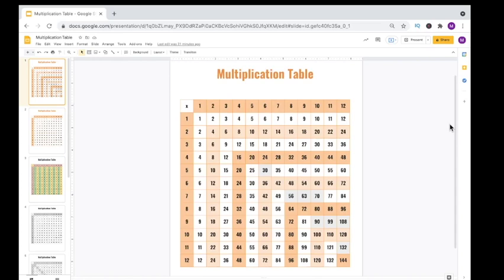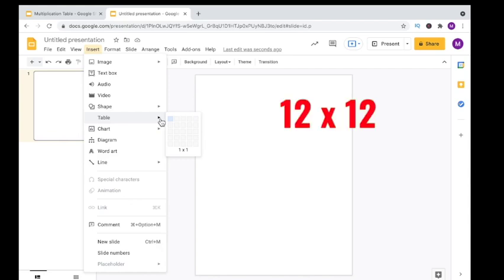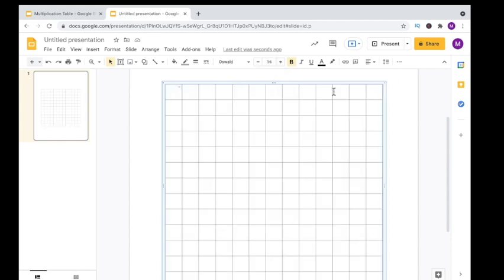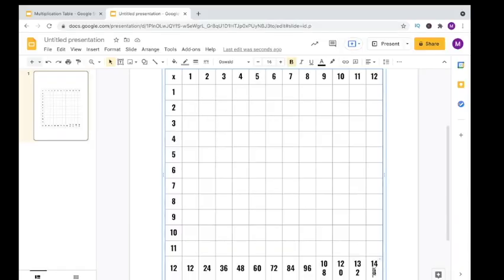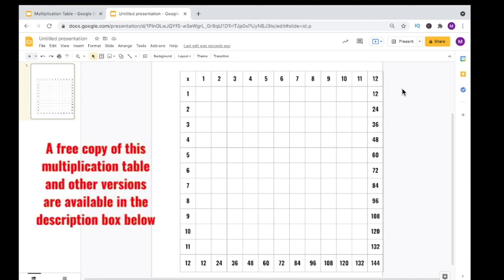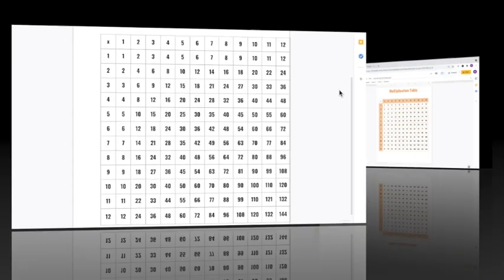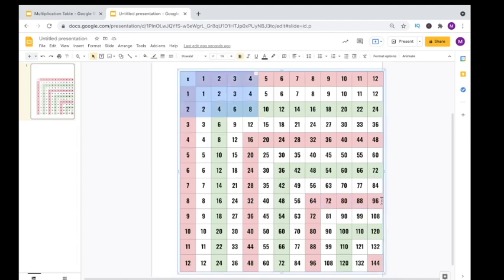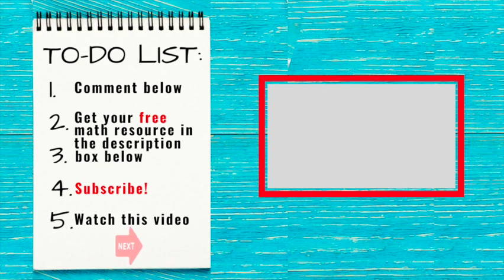Multiplication Table | How to Create a Multiplication Chart | Elementary Math Resources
Learn how to create a multiplication chart or table using Google Slides.

In this video, I will show you how to make a multiplication chart/table digitally.  We will use Google slides to create the multiplication chart or table, but you can also create one using PowerPoint.

Timestamps
0:00 Create a Multiplication Table
0:22 Page and Table Set Up
1:47 Fill in Multiplication Table
4:39 Add in colors
6:11 Add in Title

Click this link to get your copy of the Multiplication Tables and Addition Table featured in the video:

25 Math-Themed Virtual Backgrounds for Zoom, Microsoft Teams, or Google Meets -

🖨 Printable Products
Fraction Strips -

👩🏾‍💻 Digital Products
Fraction Strips Kit -

100 Questions Place Value Review - Hundreds, Tens, and Ones - PowerPoint Activity

Title:  Summer

 🙋🏾‍♀️ Say Hi!